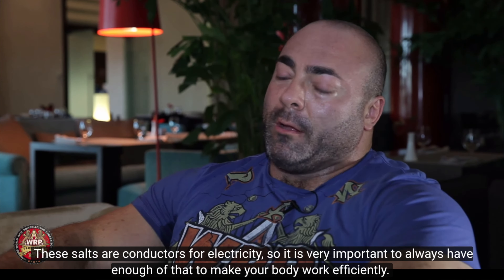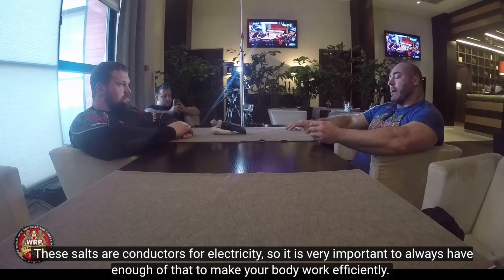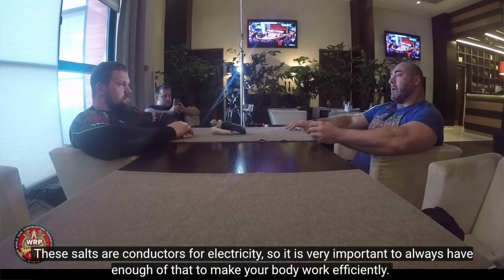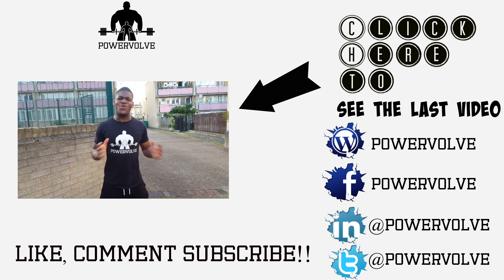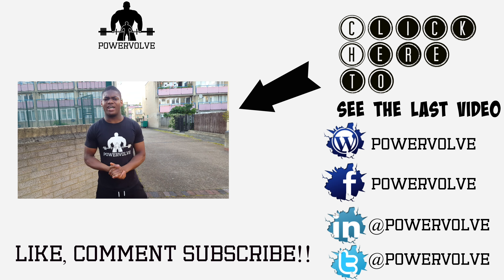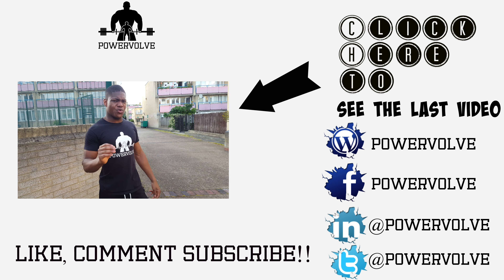Konstantin Konstantinovs Deadlift tips - 5 Quick Tips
Konstantin Konstantinovs Deadlift tips! check the link above for 5 quick tips!

You can find electrolyte/mineral tablets here! : (just search electrolyte)

Konstantin Konstantinovs is one of the greatest deadlifters of all time! Not only has Konstantin Konstantinovs deadlifted 426KG... He deadlifted it with no belt! at only 125KG bw

Powervolve has gone through hours of his interviews and tips to summarise 5 quick tips from Konstantin Konstantinovs himself, be sure to check out the link!

Powervolve also plans to meet Konstantin Konstantinovs for many deadlift and powerlifting secrets in person soon!